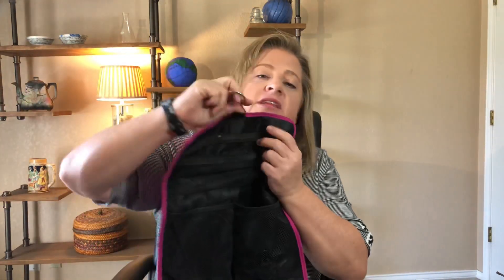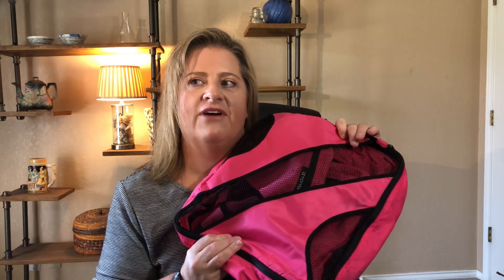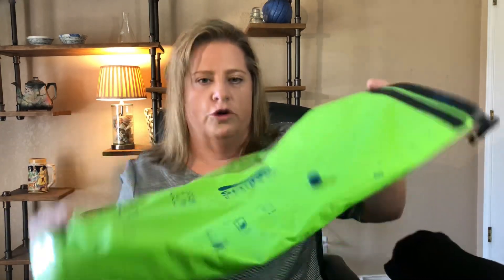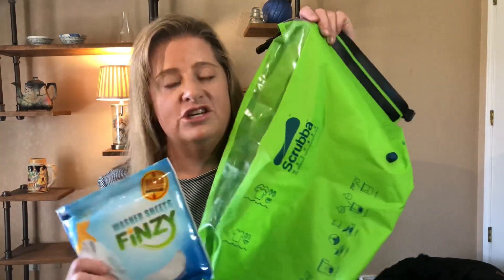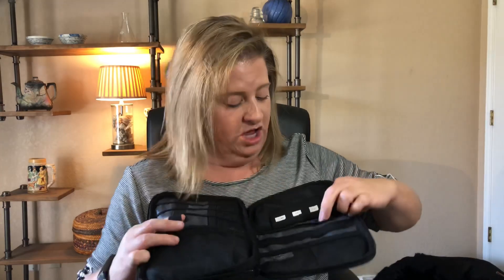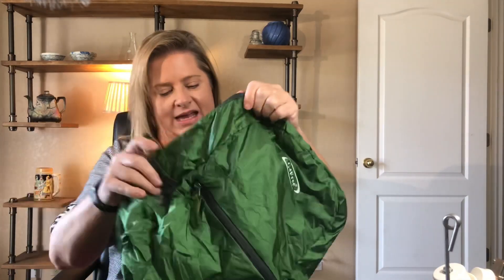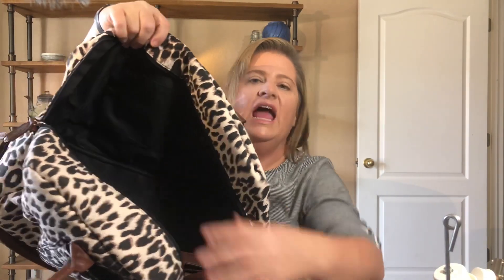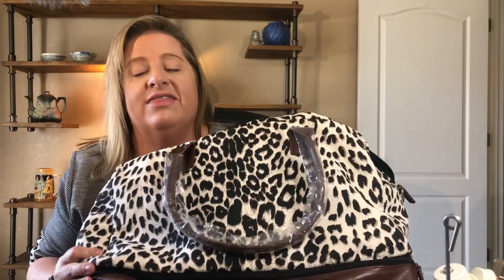Gifts International Travelers Will Love (From an Actual International Traveler)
This videos gives my top 10 gift ideas for travelers.  I based this list on my 26 years of traveling around the world.

***To make your holiday shopping easier, I have included links to the items in my video***
Aeropress coffee maker
Aeropress coffee filters
Hanging Toiletry bag
Packing Cubes
Soap for Scrubba
Cord Holder
Cup/cell phone holder
Bose wireless earphones
Day Backpack
Weekend Carry Once bag

✈️ ✈️  Items I Always Pack in My Backpack When I Fly
Bose wireless ear buds
Cell phone holder for airplane tray table
Eye mask
Ear plugs
Long lasting cell phone charger
Passport holder
Coffee cup holder

🧳🧳My Must Haves Items on a Traveling
Aeropress travel coffee maker
Packing cubes
Luggage scale
Scrubba clothes washer
Laundry soap sheets
Clothes stain removal stick
Hanging toiletries bag
Universal adapter
Wine Wings

☕️☕️If you found this information helpful, click here to say thank you

*** If you like this video, you may likes some of my other videos

00:00 gift idea for travelers aeropress
01:06 gift idea for travelers hanging toiletry bag
02:16 gift idea for travelers packing cubes
03:59 gift idea for travelers scrubba
05:30 gift idea for travelers cord holder
06:17 gift idea for travelers cup and cell phone holder
07:33 gift idea for travelers towel
089:00 gift idea for travelers Bose wireless earbuds
10:02 gift idea for travelers day backpack
10:41 gift idea for travelers weekend bag